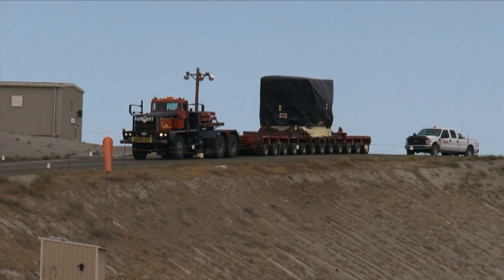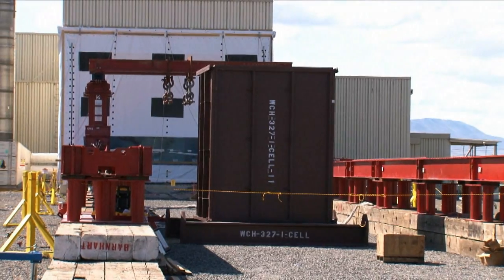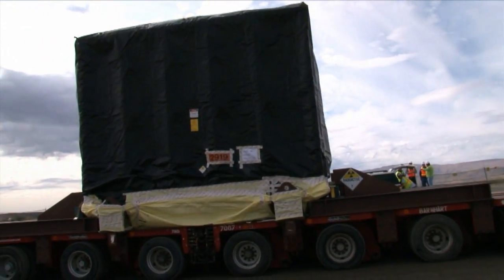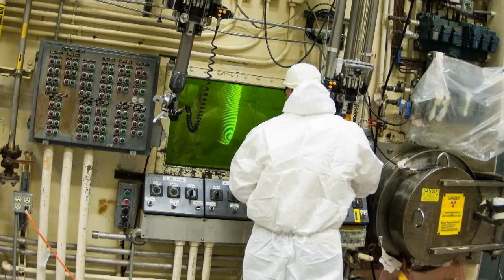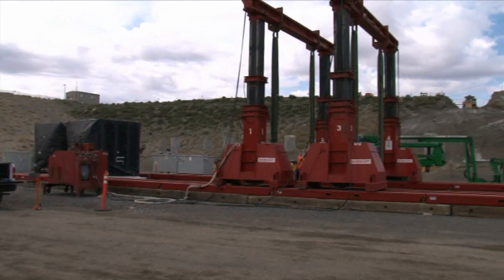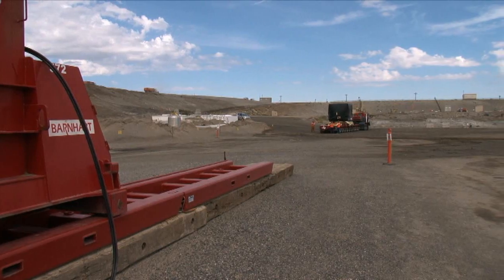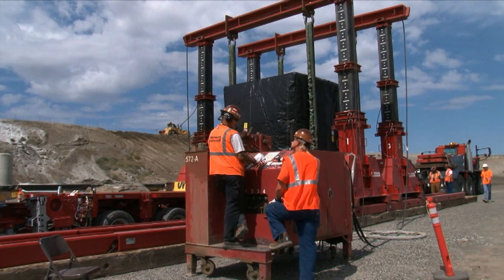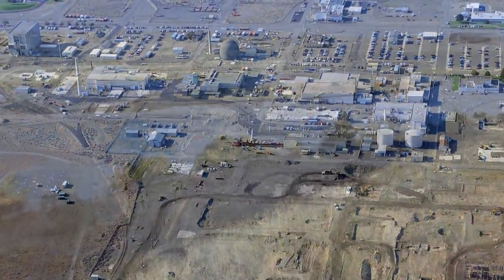ARRA Funded Upgrades Prepare ERDF for Hot Cell Disposal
WCH recently transported the third of ten highly contaminated cell from Hanford's 327 Building to the Environmental Restoration Disposal Facility.  The hot cells were removed so demolition of the 20,500 square foot building can begin by late August.